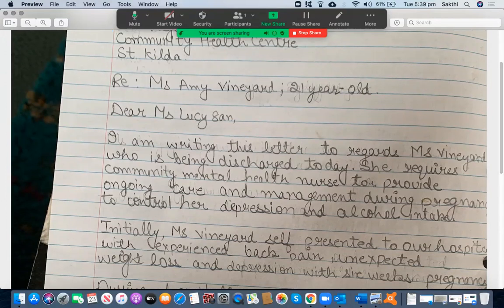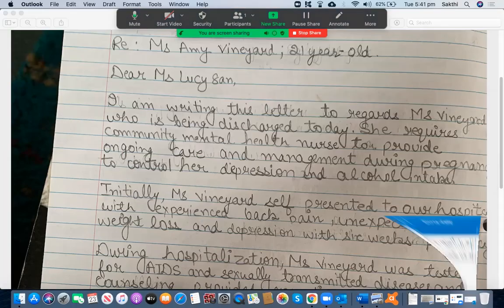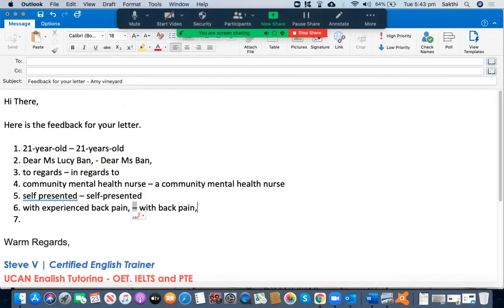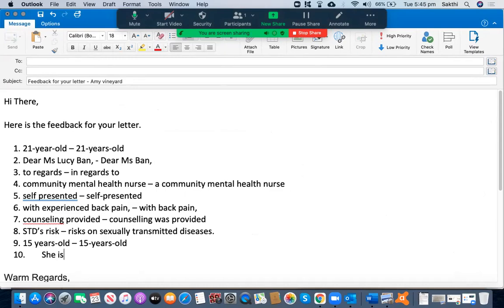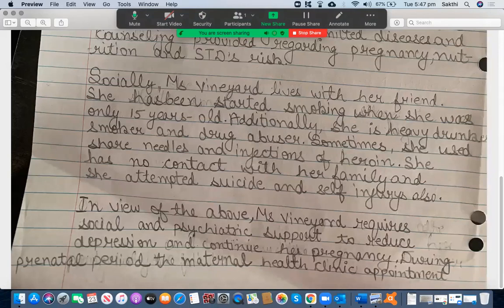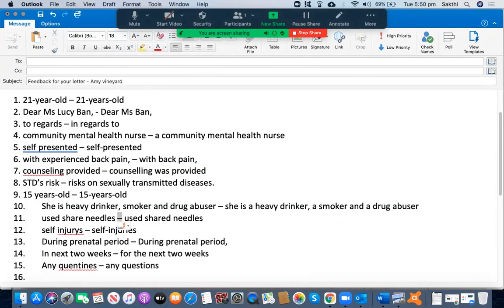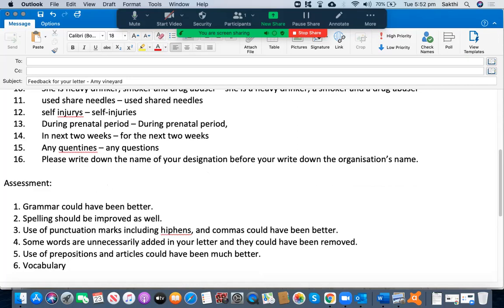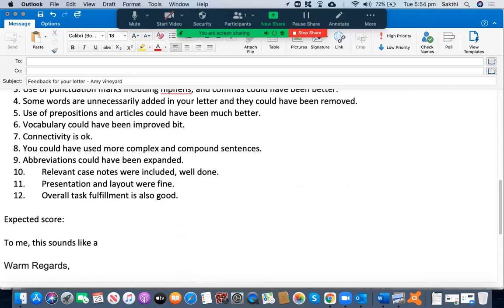Failed In OET Writing? View Amy Vineyard's Brainstorming Letter Correction Video Now & Ace Next Time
This video shows the word-by-word assessment and correction of a C Grade OET Discharge Letter written by a Nursing Student for Ms Amy Vineyard's case notes. It includes the case notes, answer, assessment, detailed explanation on each mistake and how to correct them. It would be of great help for you if you watch this video fully and understand what mistakes are committed by other students so that you can avoid those mistakes in your Letter of the OET Writing subtest. Remember, prevention is better than cure.

Warm Regards,